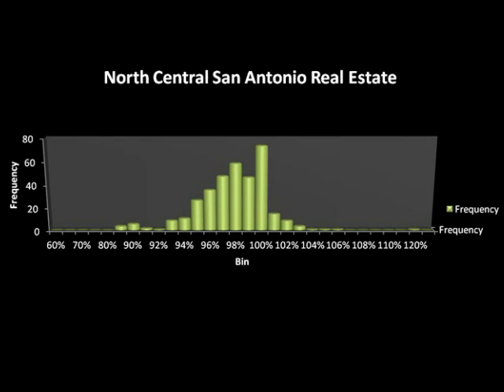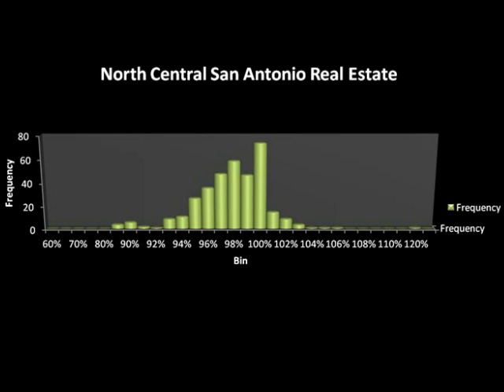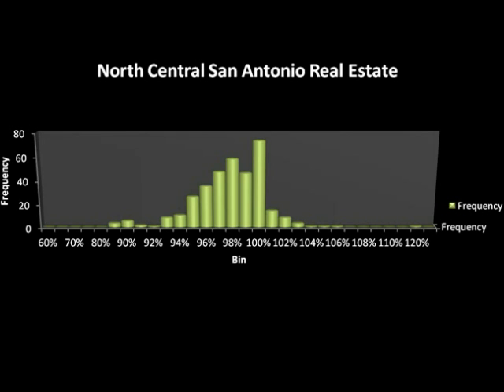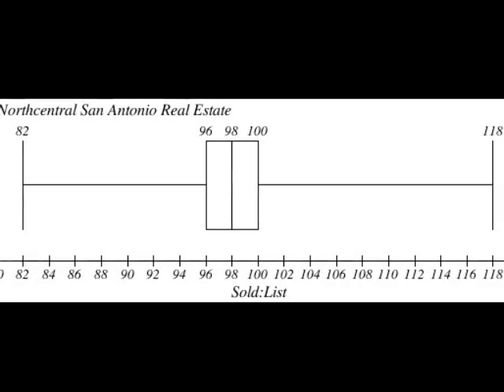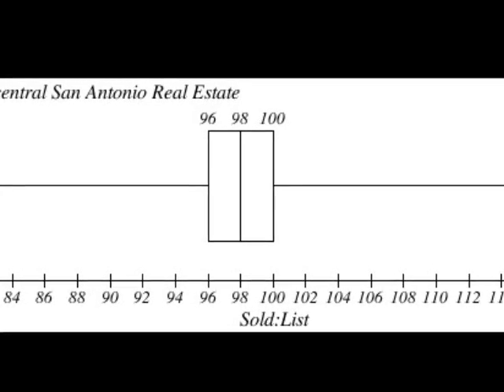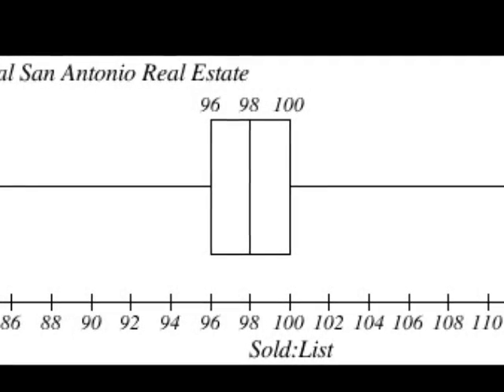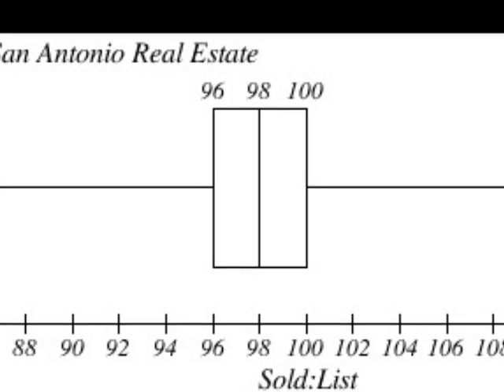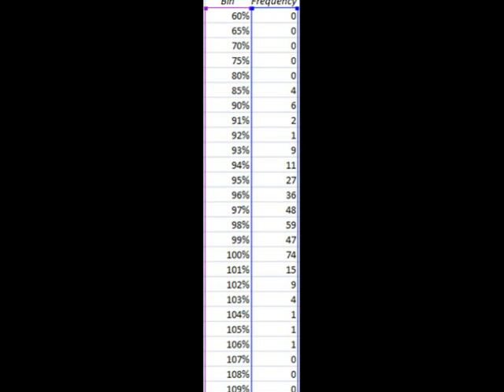North Central San Antonio TX Sold:List Price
This Video focus is giving a detail analysis of North Central San Antonio Texas Sold : List Ratio in the  Real Estate Market for the Month of August 2013.  This information is very helpful for the buyers and sellers who want to know how much to ask in regards to a percentage discount in San Antonio North Central Texas Real Estate or Homes for Sale Market.

It is very important and beneficial for a buyer or seller to know what to expect in the negotiating for a home in North Central San Antonio Homes for Sale or Real Estate Market.  The market data presented above will give any buyer or seller looking in North Central Real Estate or Homes for Sale Market a clear idea of what to expect when it come to negotiating from list price.

The data above gives precise measurements that most owners are just negotiating 2% off of the homes with 4% being on the low end and 0% off on the high end ( The data is being represented as percentages of Sold:List Price).  The data is not surprising because North Central San Antonio Home Market is very active right now which means that it is more of a seller's market so sellers are getting very close to list price on their homes.

Each subdivision and situation is unique so if you need us to conduct a more specific search or evaluation. or call us toll free